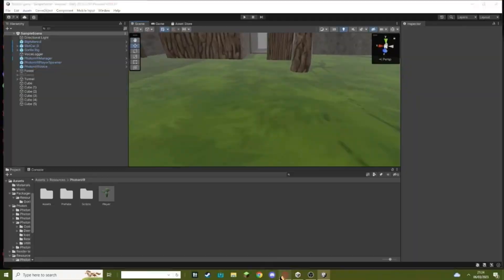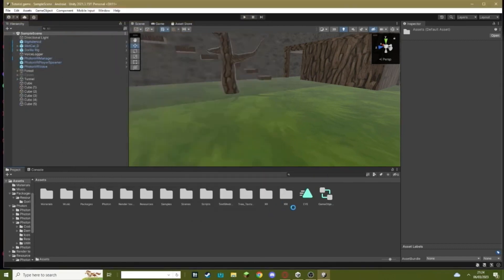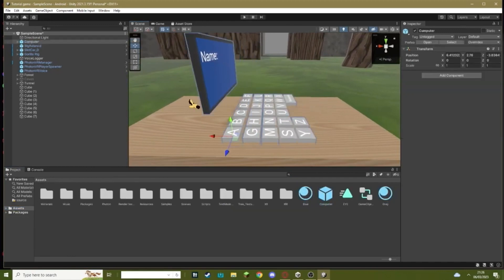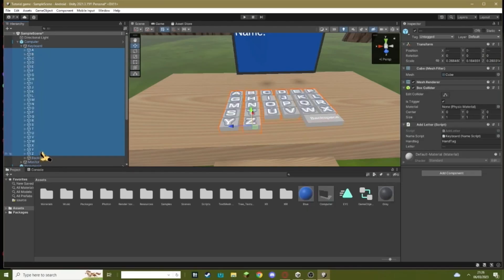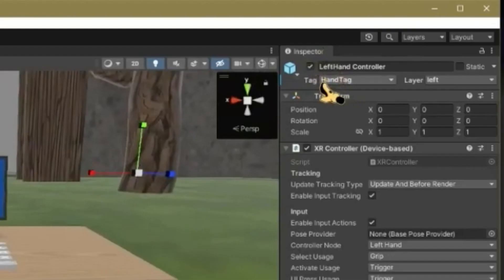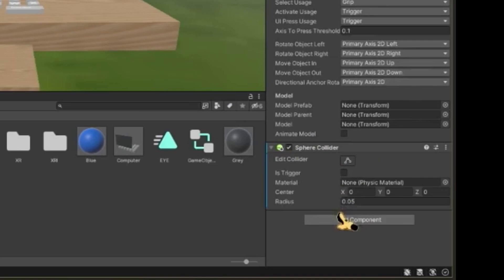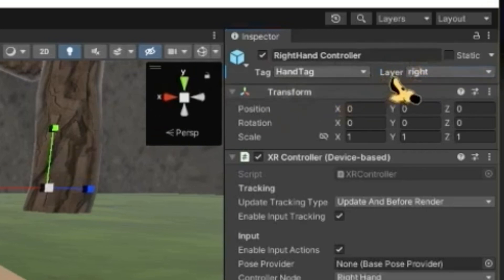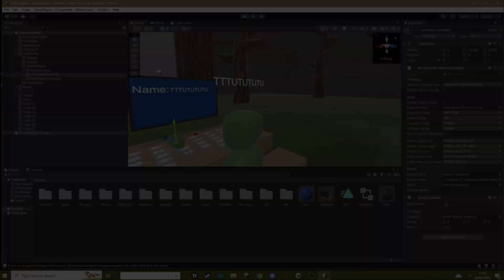How to add a name computer to your gorilla tag fan game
In this video i teach you how to add a gorilla tag fan game

Computer download